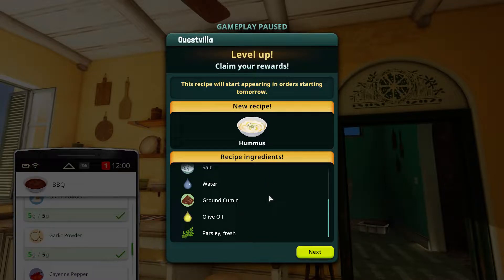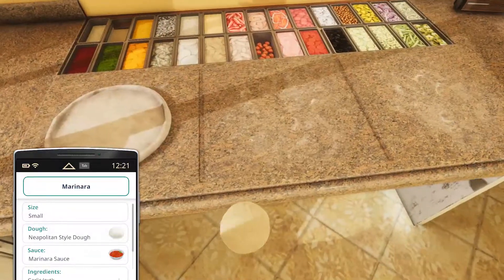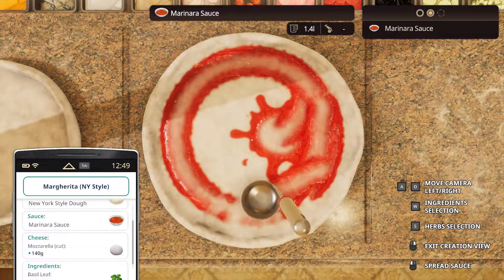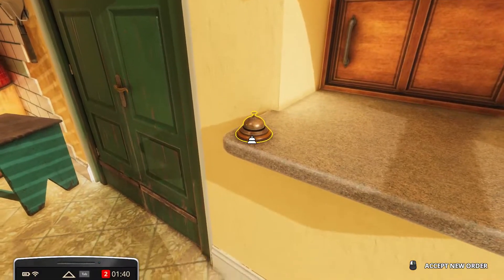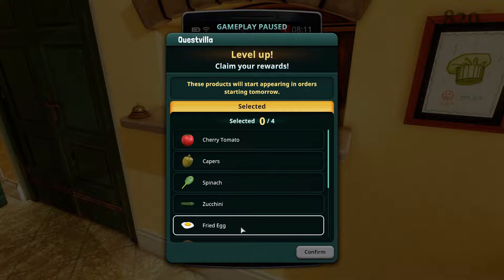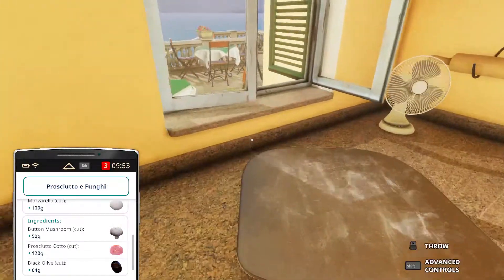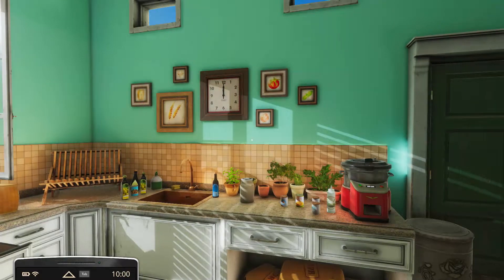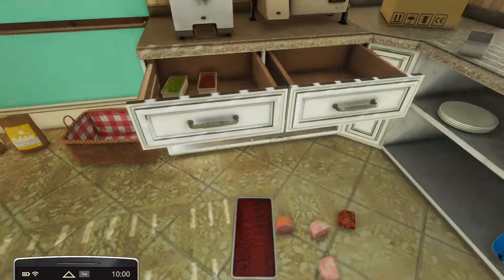Cooking Simulator EP180: [Pizza DLC] Day 6 - Disappearing Pizzas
EP180: [Pizza DLC] Day 6 - Disappearing Pizzas

We start with some bugs/glitches. Navigating too quickly in the PizzaPRO app on the smartphone can lead to display problems.

I dont know why I was so easily distracted. Almost messed up 3 orders of pizzas just because I ran out of funds to make the BBQ sauce and spelt flour dough. I explained in great detail what happened @10:45 - @13:00 That segment alone probably took me 1-2hrs to edit.

Garlic Ranch Sauce and Hummus were unlocked. Then I ran out of money again.
More bugs. Pizza on the pizza peel disappeared @23:22! How did that even happen? How could it?